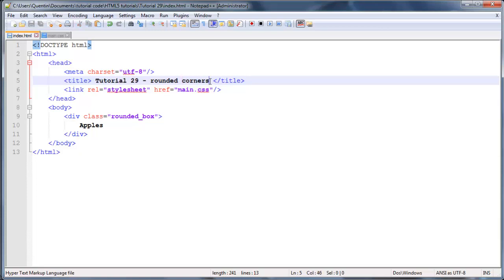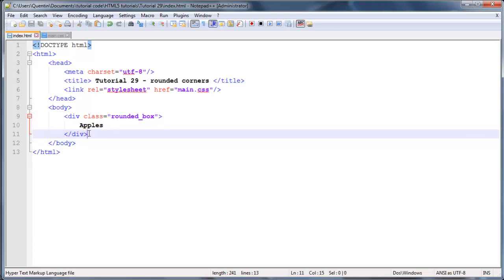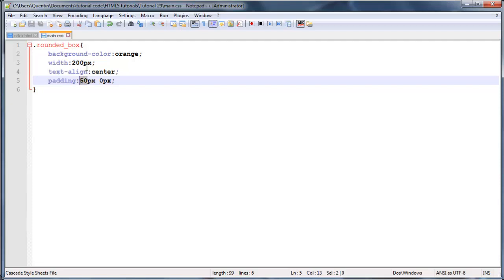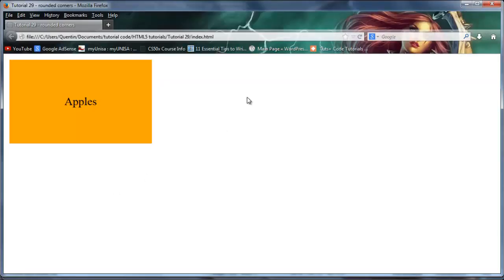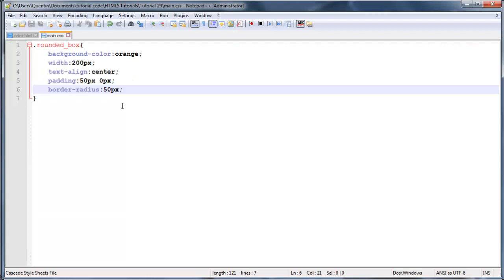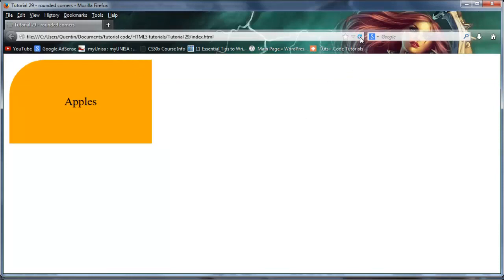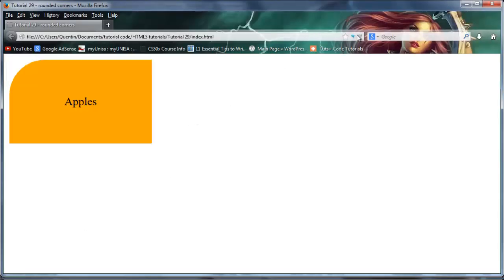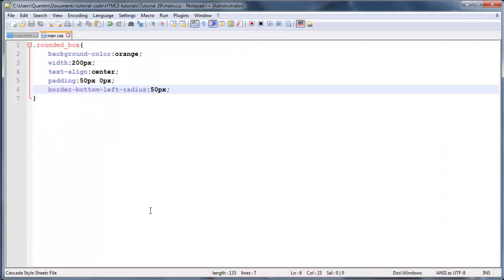HTML5 and CSS3 beginners tutorial 29 - rounded corners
In this tutorial I show you how to use rounded corners in CSS3. Remember this property is new to CSS3 and wont work in some old browsers.